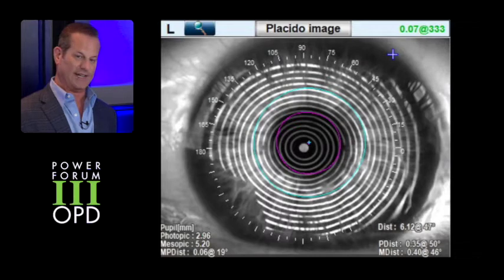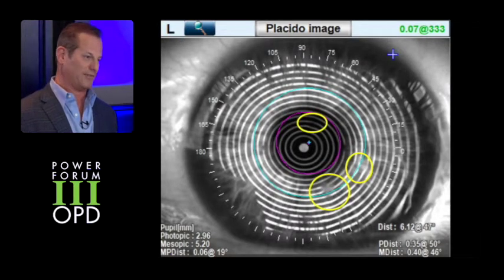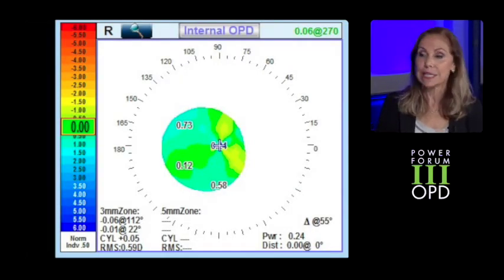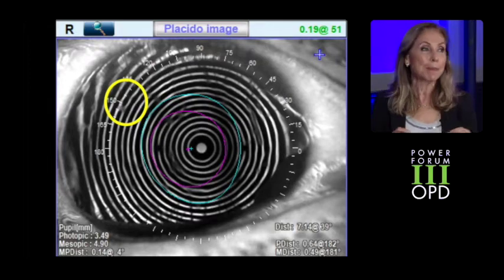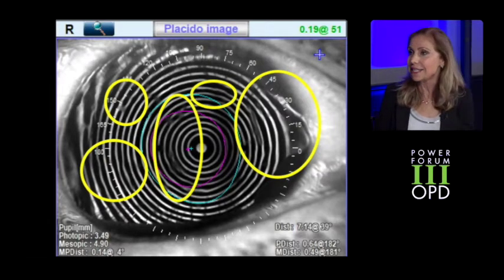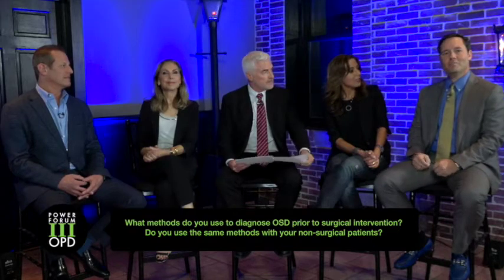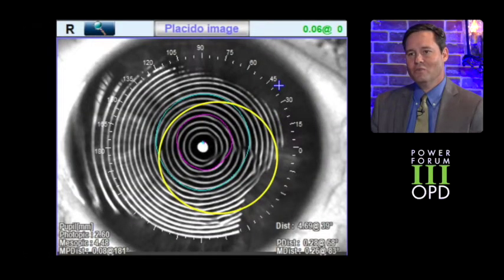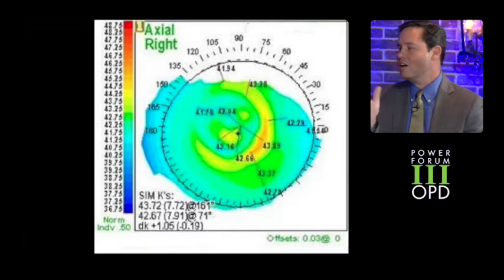Eye Surgeons Discuss Treatment Options After Discovering Ocular Service Disease Prior to Surgery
Larry Patterson, MD moderates this forum discussion with a focus on ocular service disease.